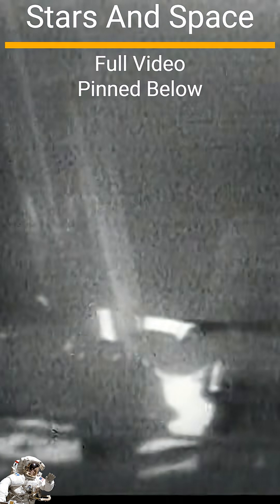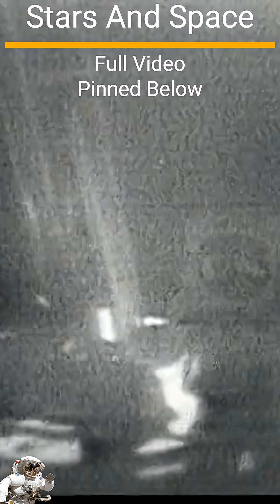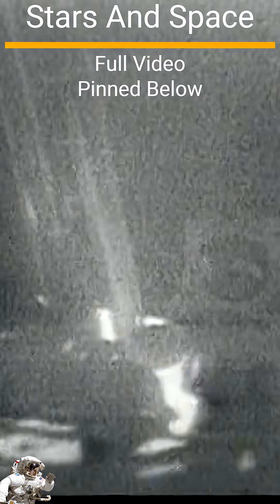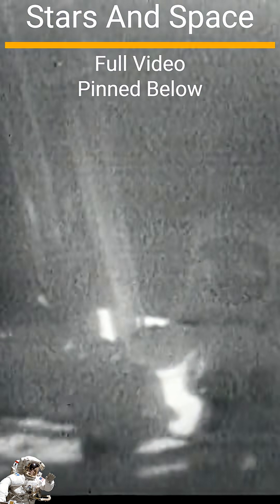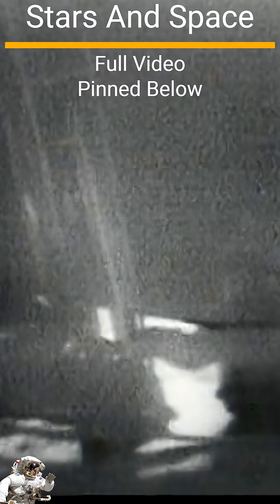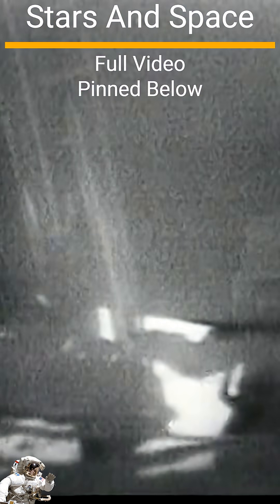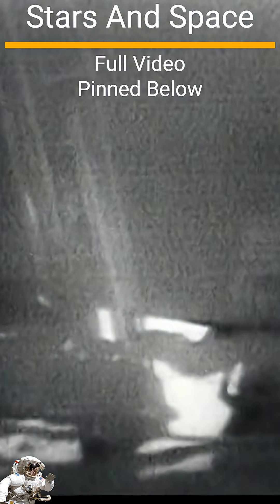🎬 🌕 Apollo 11 EVA Rare Footage | Full 11‑Hour Mission Linked Below 🚀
Relive humanity’s greatest journey with rare NASA archive footage — meticulously compiled into one continuous 11+ hour video. The link above is the **FULL Apollo 11 mission**, from Earth to Moon and back.

🔧 Training sequences and astronaut preparations
🛰️ Saturn V assembly and rollout to the launchpad
🚀 Launch from Kennedy Space Center
🌌 Coasting through space toward the Moon
🌑 Lunar orbit insertion and descent
👨‍🚀 Full Lunar EVA (moonwalk) — Armstrong & Aldrin on the surface
🛫 Eagle liftoff from the Moon and docking with Columbia
🌍 Return journey through space and splashdown on Earth
🎬 Rare interior clips from inside both Columbia and Eagle spacecrafts

✨ Much of this footage is **rarely seen**, offering a unique perspective on the mission that defined history.

📡 **Credits:**
Footage courtesy of **NASA Archives**
Compilation and presentation by **Stars and Space Channel**

🚀 Watch history unfold — the mission that changed humanity forever.